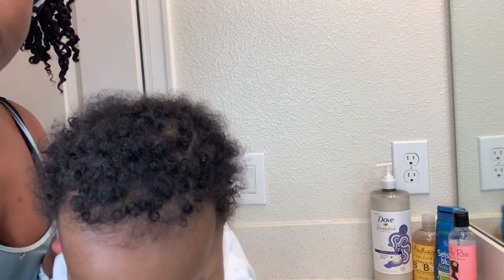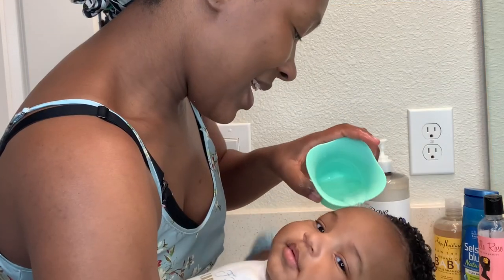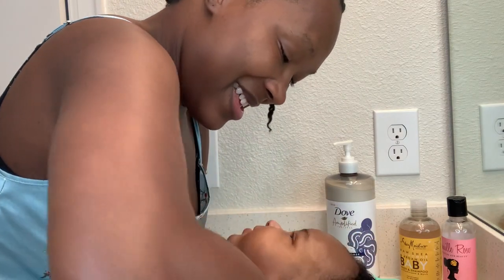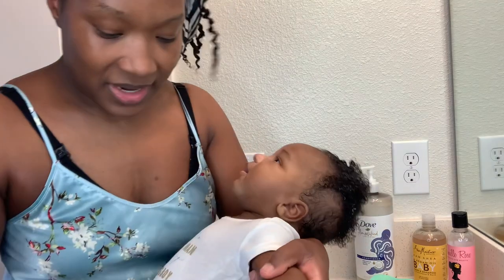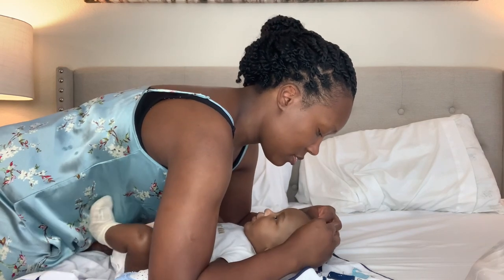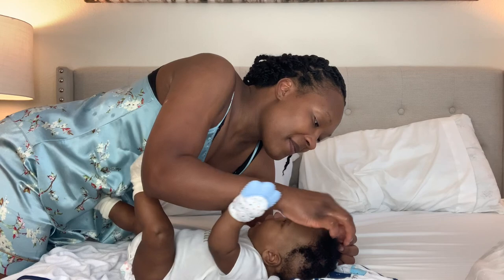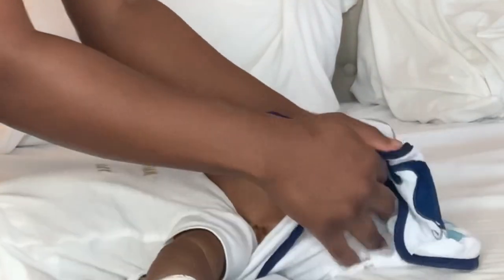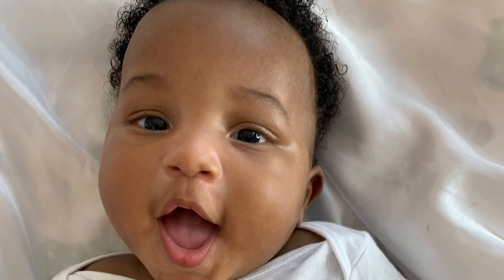HOW TO WASH A 4 MONTH OLDS HAIR WITH CRADLE SCALP￼: WASH DAY ROUTIN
Here's my 4 month olds curly hair wash day routine--how I wash his super curly hair. And if you like this video, show some love for my baby's routine by giving this video a thumbs up!

•Dove Conditioner

•Desert Essence 100% Pure Jojoba Oil

•Fine Tooth Baby Comb

•Selsun Blue Itchy Dry Scalp Dandruff Shampoo

•Camille Rose Curl Love Moisture Milk: Amazon.com